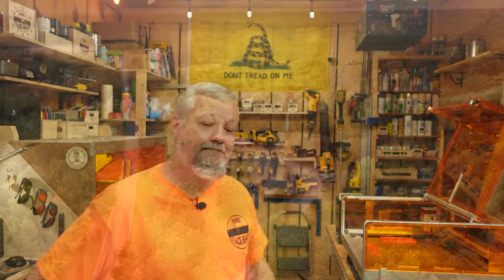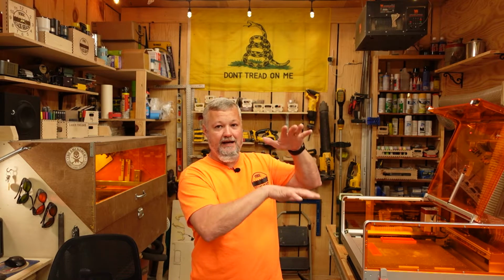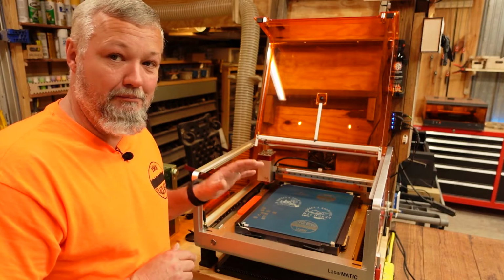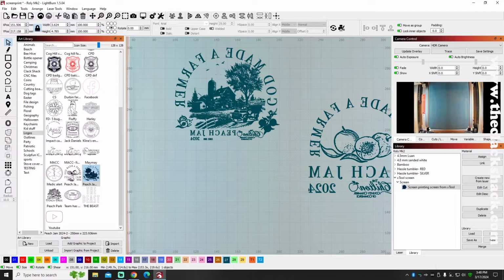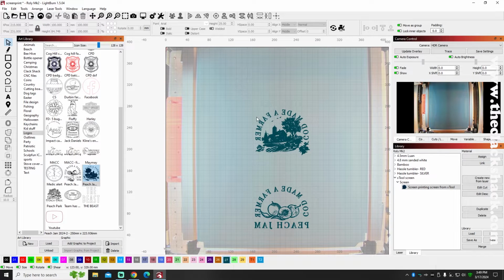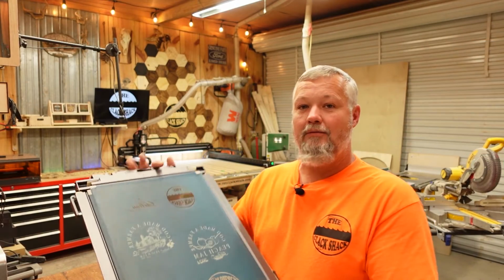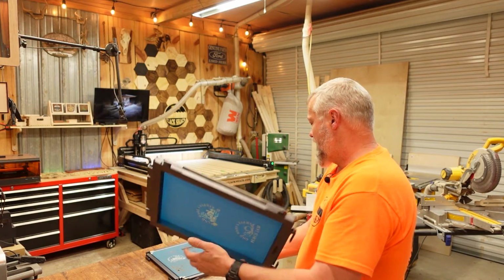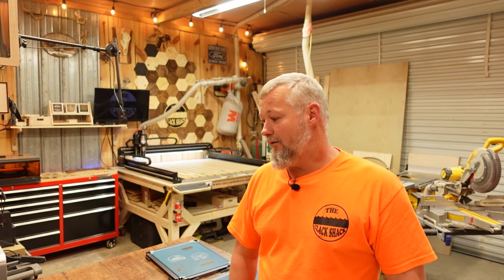xTool screen printing with the LaserMatic MK2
Several folks have messaged me about the possibility of using xTool screens with other machines. Today, I set up my Roly Lasermatic MK2 to engrave a screen.

Here is the parts that I designed to attach to the jig panel-